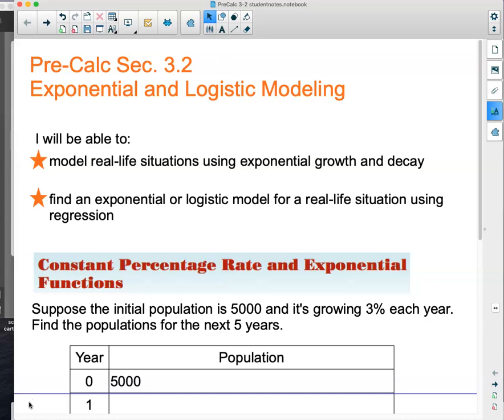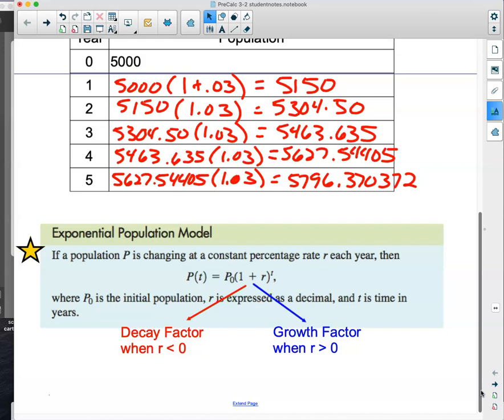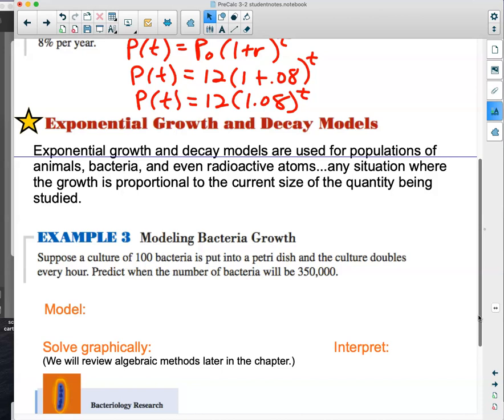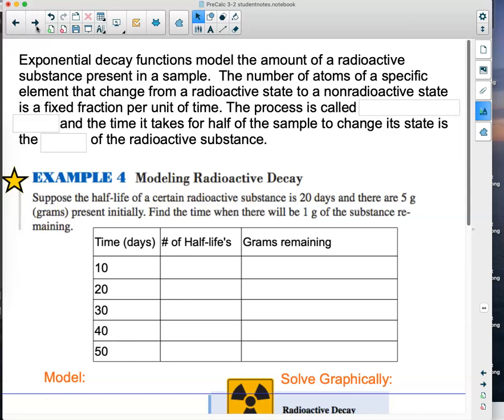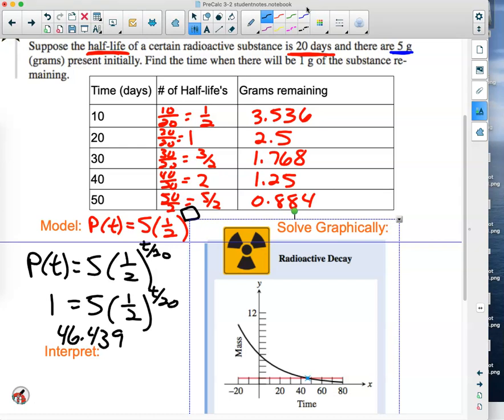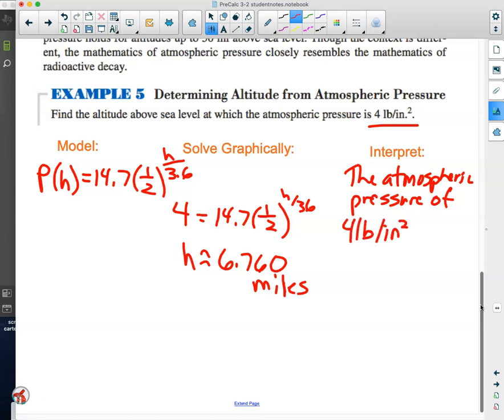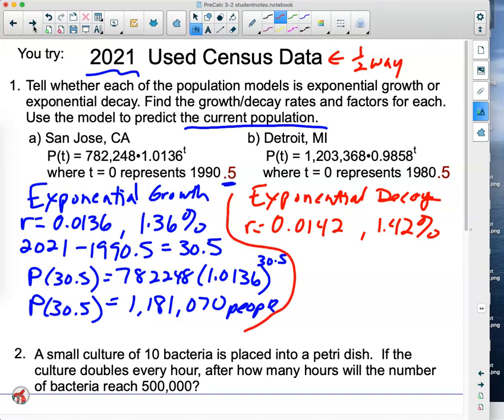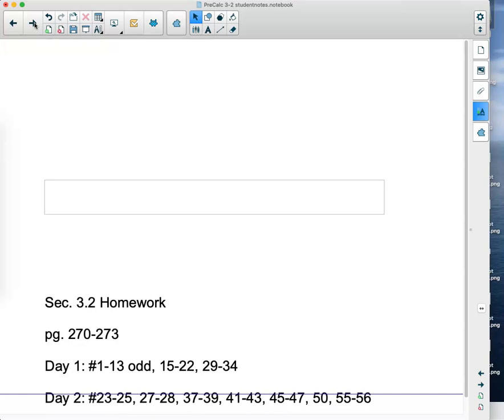Pre-Calculus Section 3.2 Day 1, Jan 5, 2021